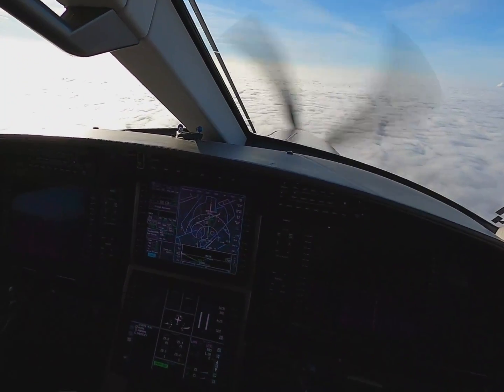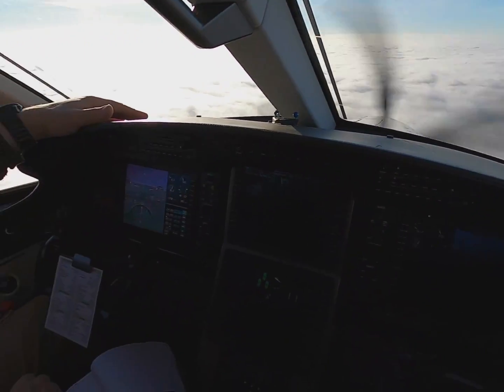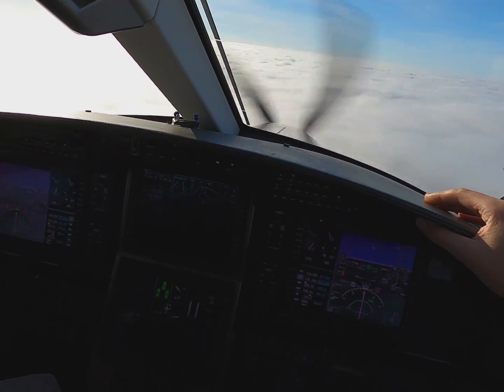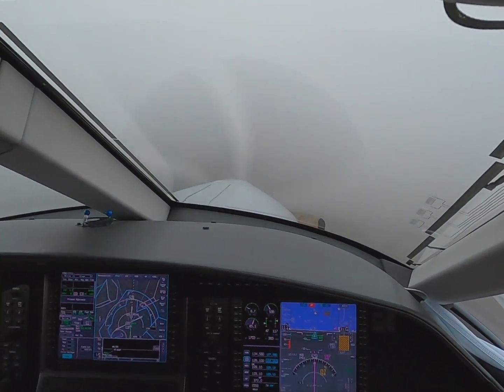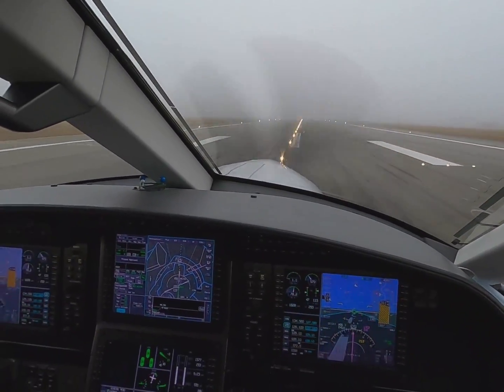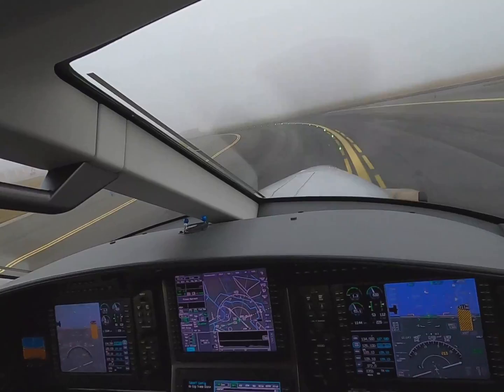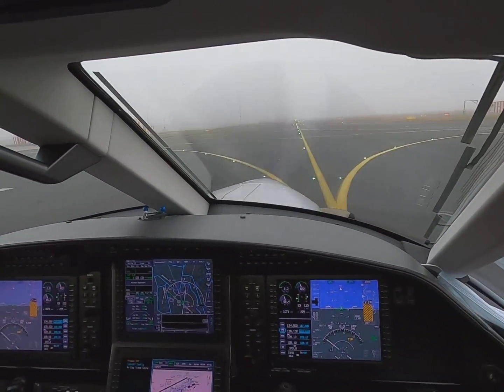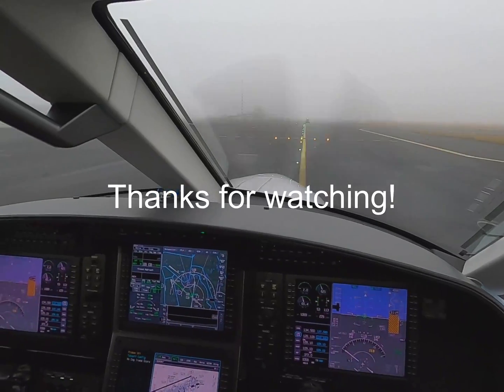WEATHER NEAR LIMITS- insight landing!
PC12 Class rating instruction. After having completed VMC manoeuvres over south bohemia we picked up our IFR clearance to Prague where a low level cloud layer had been obscuring visibility throughout the day. The landing was performed by the instructor (myself) as an introduction to ILS approaches. The weather was close to minimums! Listen as ATC gives us RVR (required visual range) values and watch for the approach lighting system as we approach the DA (Decision Altitude)

Video begins at GS intercept after having set the missed approach altitude.

MY GEAR

GoPro HERO8
Micro SD card
GoPro Head strap
Suction cup mount
GoPro clamp mount

Recording Audio
New Ipad air

**These videos should not be used for instructional purposes.**